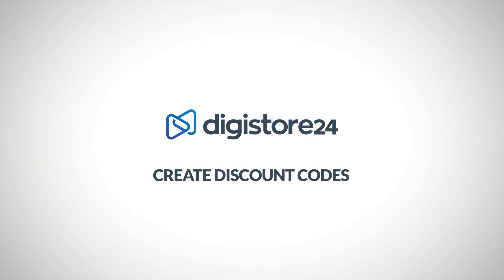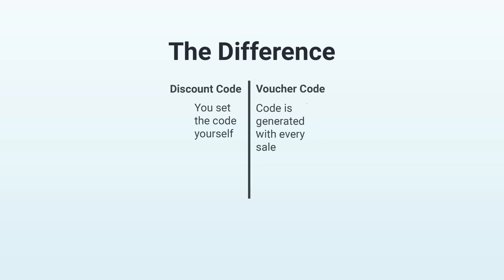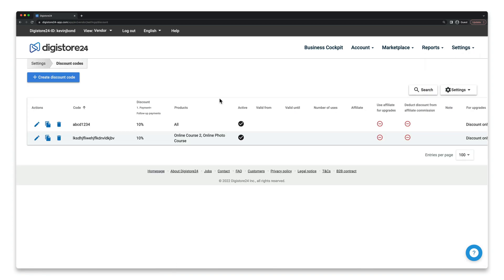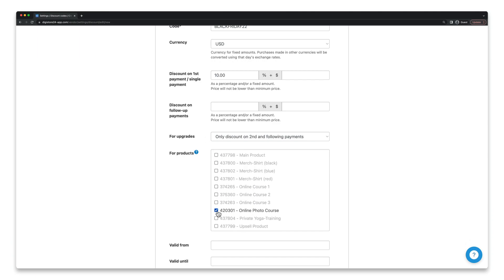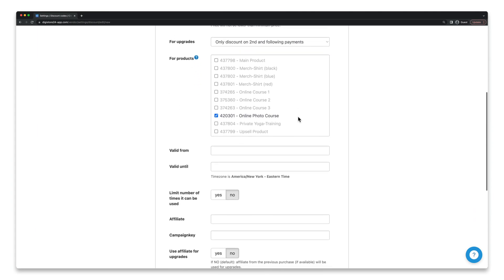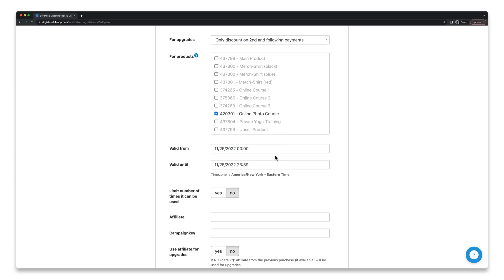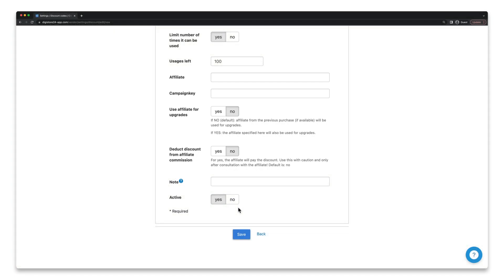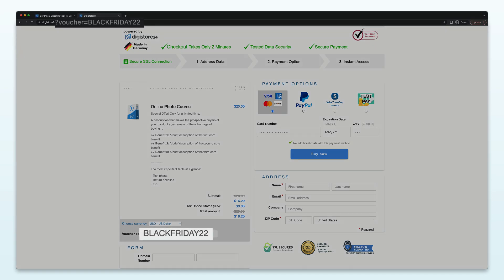How to Create a Discount Code│Digistore24 How-Tos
It's easy to get excited when you're shopping online and see something like "Use “DISCOUNT20” at checkout for 20% off of your order!" 🧨

Keep this in mind, and spoil your prospective customers with exclusive discounts for your offers to increase your sales.

To learn how to set everything up, watch the latest Digistore24 How-To video. 💙